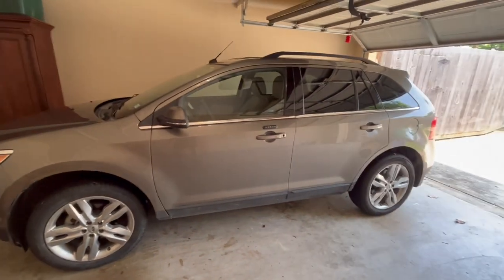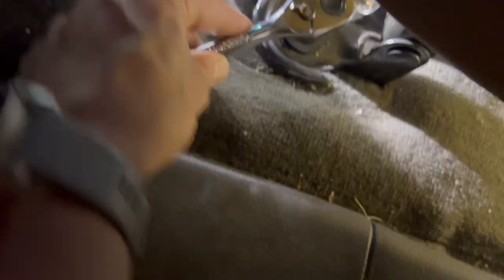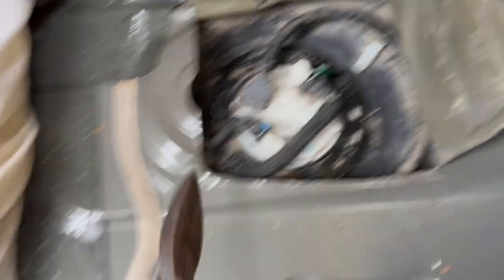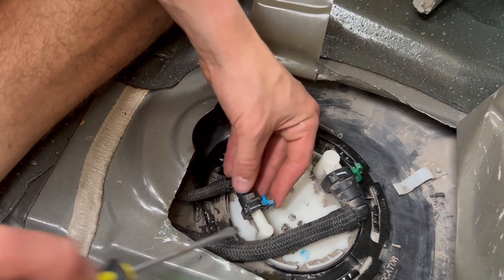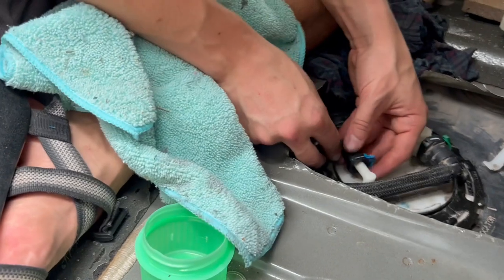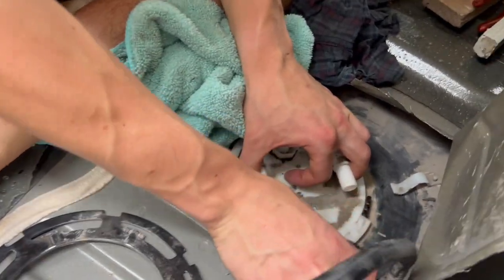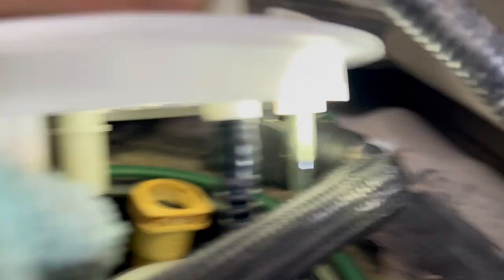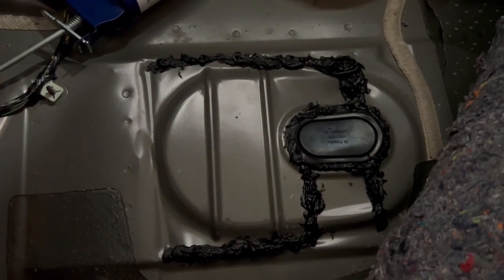2013 Ford Edge Fuel Pump Replacement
Wanted to share the quick and dirty way of replacing a fuel pump on my Ford Edge Limited 2013 3.5L V6 FWD.  It's got 170k miles on the original fuel pump, and didn't mind chopping up the floor panel a bit to do the job.  For this vehicle, I believe you needed to drop the drive shaft and fuel tank to do it according to the manual.

Please be careful cutting the metal, and take preventative measures to reduce likelihood of sparks.  A pair of handheld tin snips was sufficient to cut through the floor panel. I believe it was about 1.5mm thick.  Be careful nothing underneath gets cut, but on this vehicle there was not too much in the way that would be at risk.

Replaced with a Delphi Fuel Pump CFG1311.  Sealed the metal back up with Dap Black Waterproof Roof Sealant.